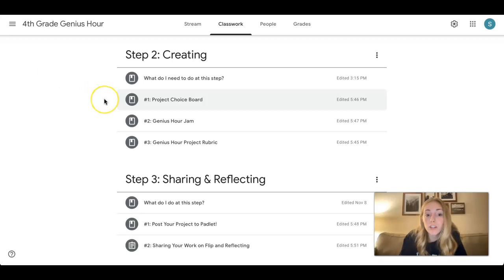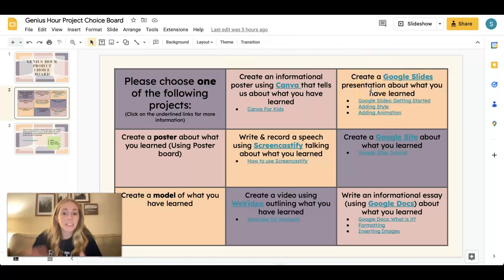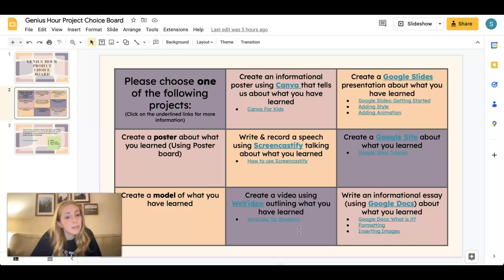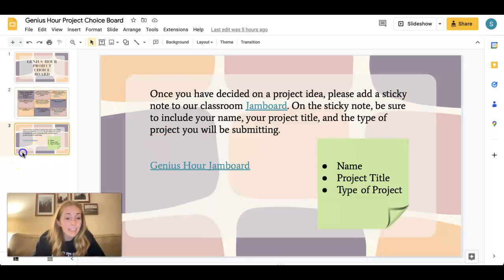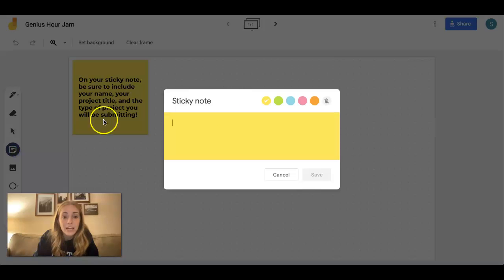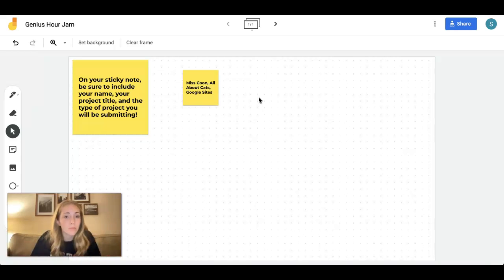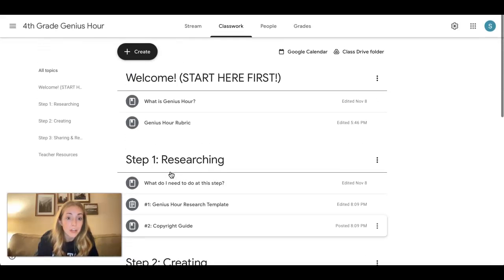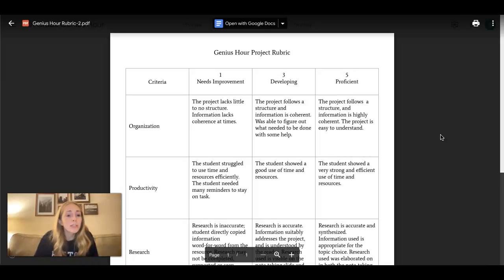Genius Hour Step 2: Creating